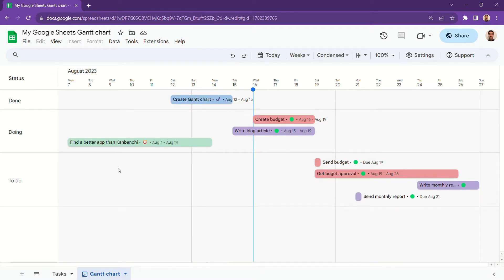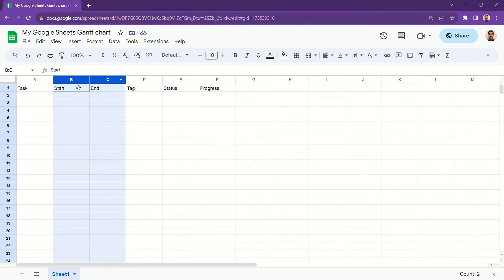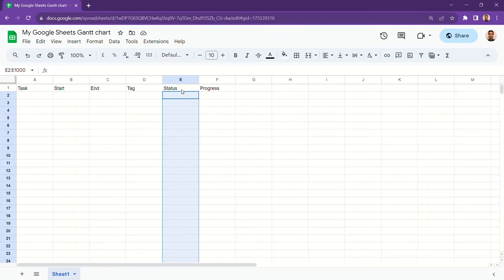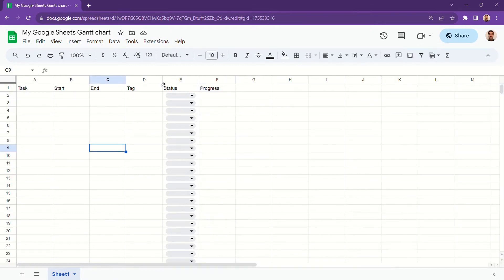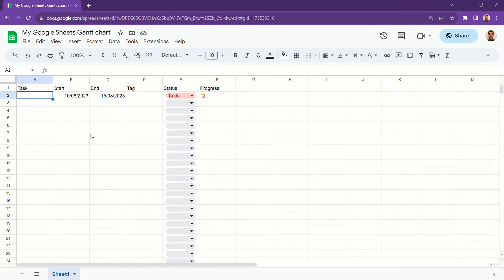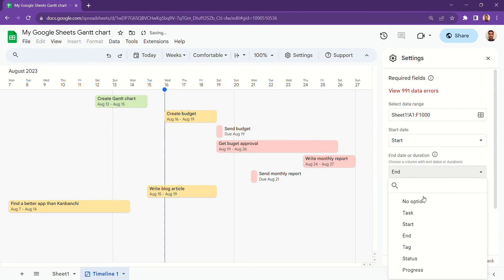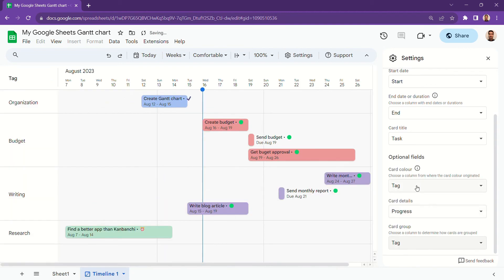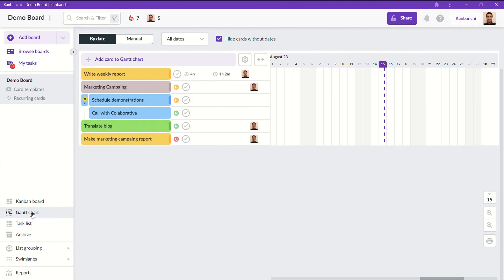How to create a Gantt chart in Google Sheets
Kanbanchi makes Google Workspace teams more productive with better task and project management.

Create a Gantt chart in Google Sheets. Detailed instruction from the Kanbanchi team.